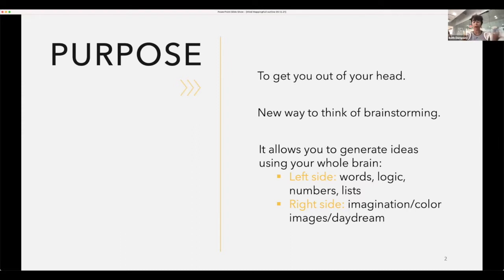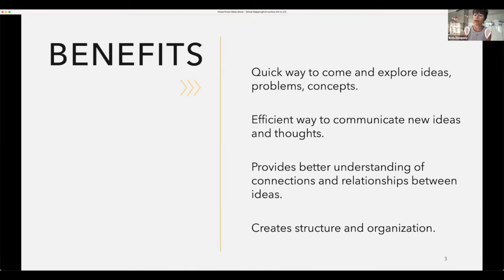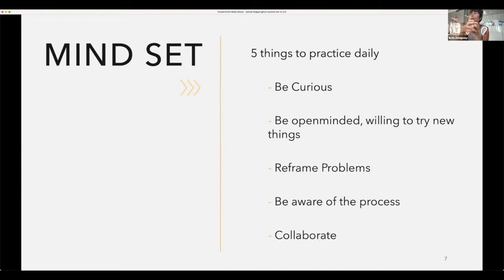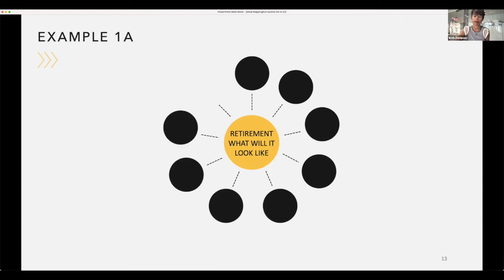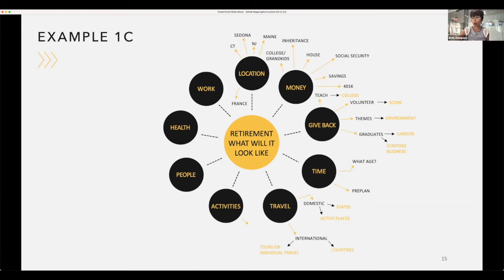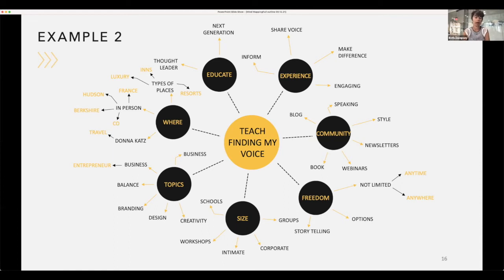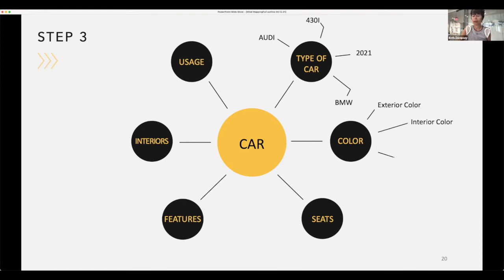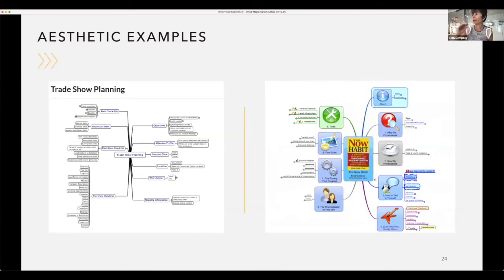Creative Brainstorming To Build Your Brand: Learn How To Use Mind Mapping As A Tool | Beth Dempsey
As more people work remotely and with teams, it is important to have good tools to help teams collaborate and share ideas.

Join Beth Dempsey, HAYVN Member and Founder of Images & Details, Inc. in a discussion about creative brainstorming.

What you’ll learn:

– How to problem solve in a creative and graphic way

– Take brainstorming to a new level

– Improve decision-making skills

– How to organize large amounts of info in a more productive manner